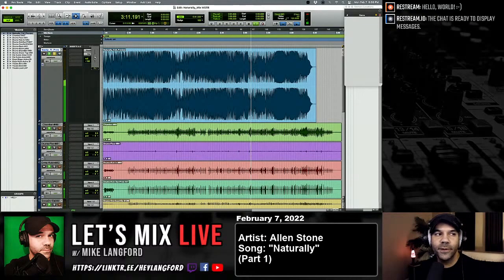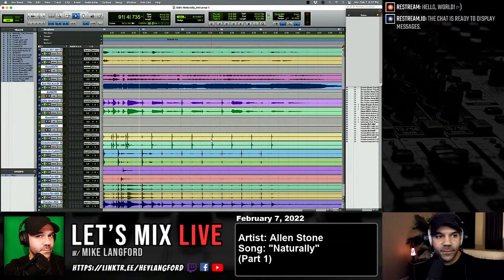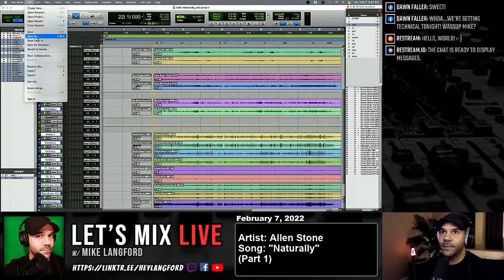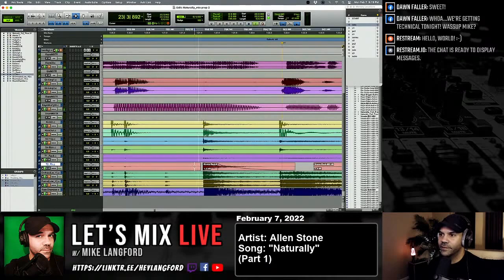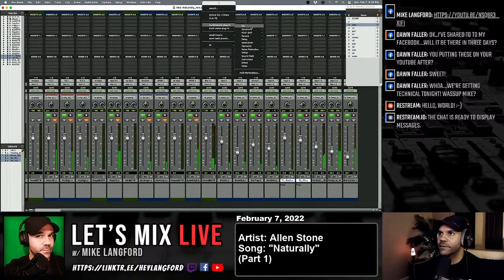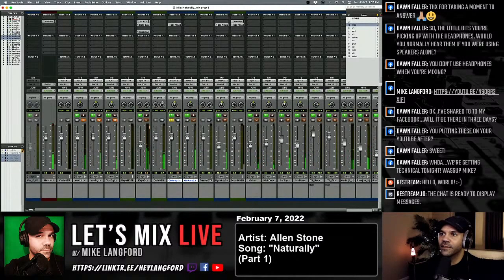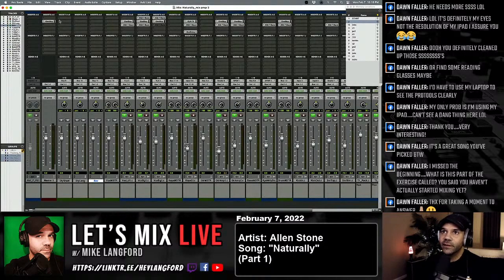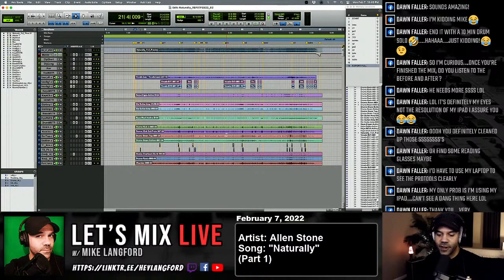Starting A Mix: "Naturally" by Allen Stone (Ep.1 - Part 1)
Let's Mix LIVE w/ Mike Langford !!! (02.07.22)

In this video, we discuss ways to start to mix, basics of editing and mixing, and ways to approach your mix. There are many ways to arrive at a great sounding mix! Sometimes mixes come together quickly and sometimes we need patience! These livestream, long form Pro Tools examples aren't for everyone, but if you're curious to look over the shoulder of someone who's doing this for a living, here's your chance!

// All downloads from this site are provided free of charge for educational purposes only, and the material contained in them should not be used for any commercial purpose without the express permission of the copyright holders. For projects hosted on other sites, please refer to their separate conditions of use.

▶ ABOUT
// Hi! My name is Mike Langford! I'm a producer, recording engineer, and mixer from Toronto, ON (Canada). On this channel I'll be doing live stream demonstrations showing mix preparation, music editing, and mixing using Pro Tools.

▶ TECHNICAL:
// Webcam: Logitech C920 Webcam HD Pro / Elgato Facecam
// Mixer: Behringer X1204 USB
// Microphone: SM7b
// Headphones: Beyerdynamic DT990 Pro /Audio Technica ATH-M40x
// Capture Card: Elgato HD60S+
// DAW / Pro Tools CPU: 2020 Mac Mini, M1 8-core, 16GB RAM
// Streaming CPU: 2018 Mac Mini, 3.0GHz 6-core Intel Core i5, 32GB RAM